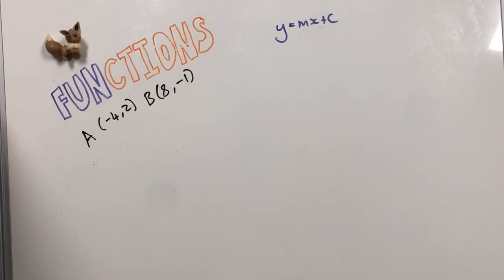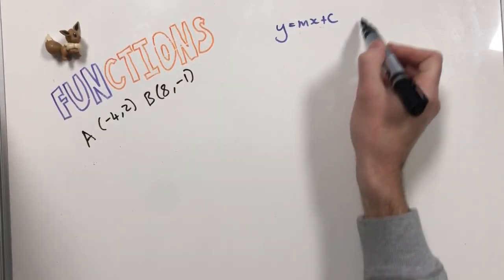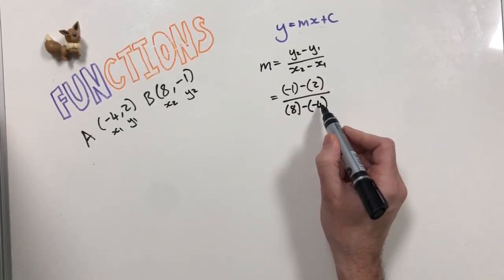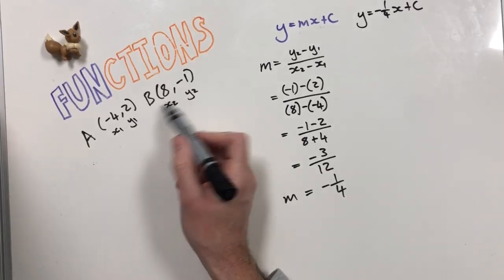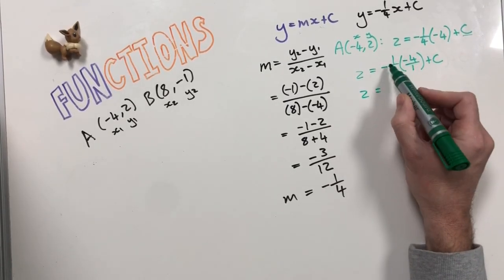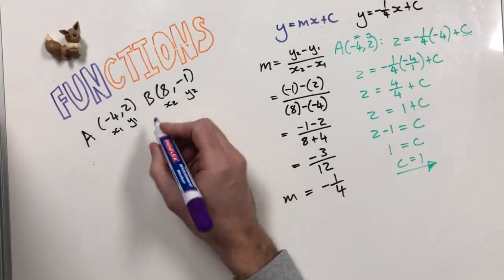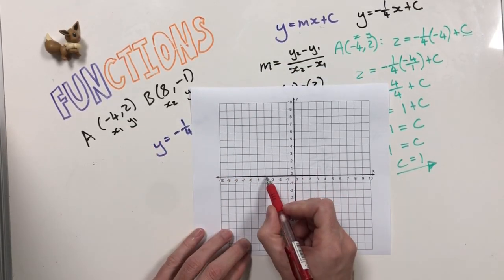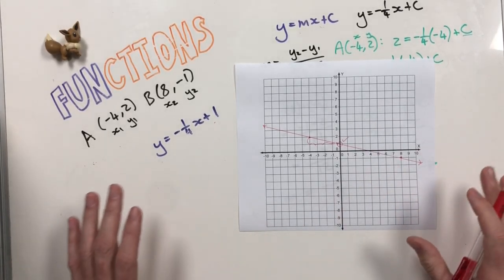How to get the equation using two coordinates_IGCSE series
In this video, we will take a look at how to work out the equation of a straight line when we are provided with two points.